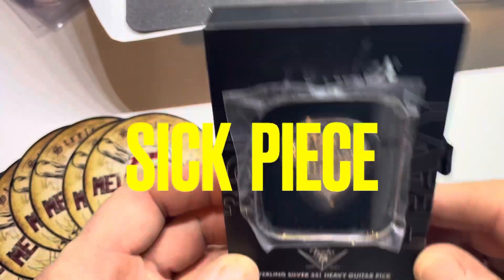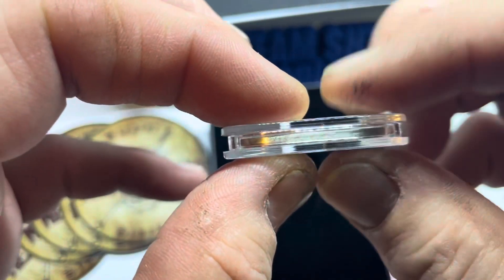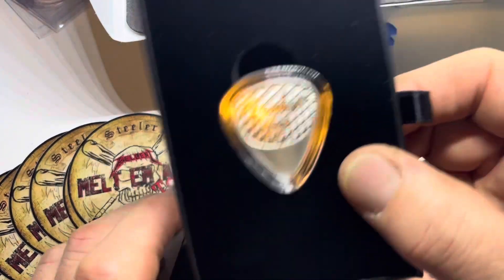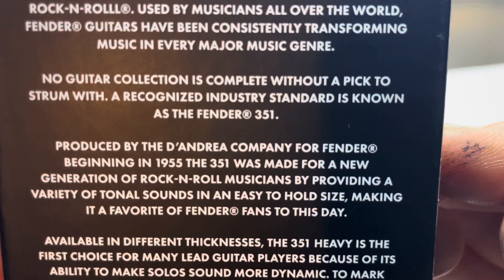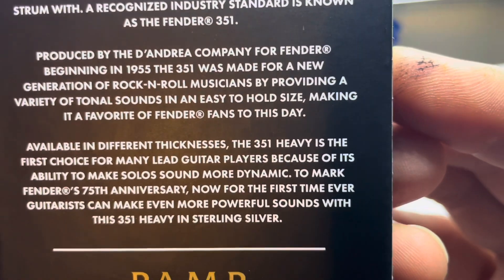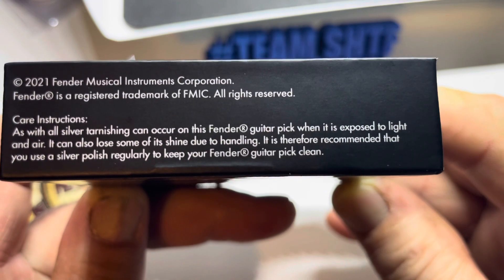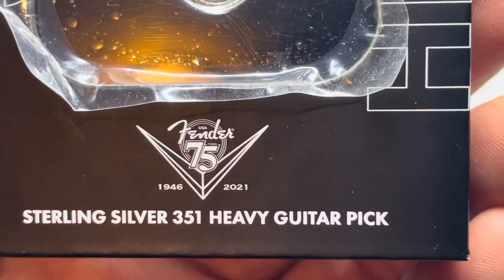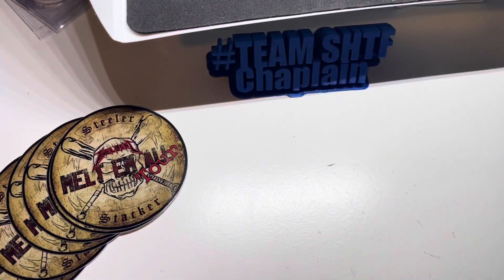The Silver FENDER Guitar pic￼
This is one of the coolest pieces I ever had to offer in my auction. I can’t wait to see who wins it. And I hope it is you. So please come to my auction Tuesday at 6 PM Eastern and give it a shot and try to win this piece. Yes it is a collectible piece. Yes it is a premium piece. But also it is a functionable Usable piece. Maybe you can play your guitar with it. Or just add it to your stack and keep it in there forever and ever.